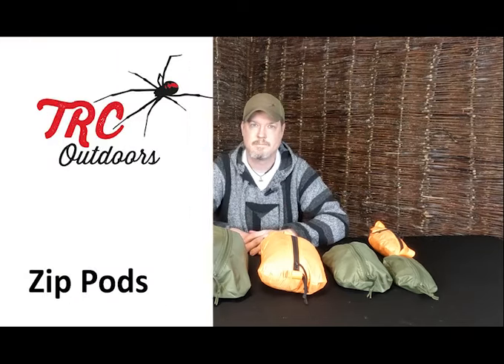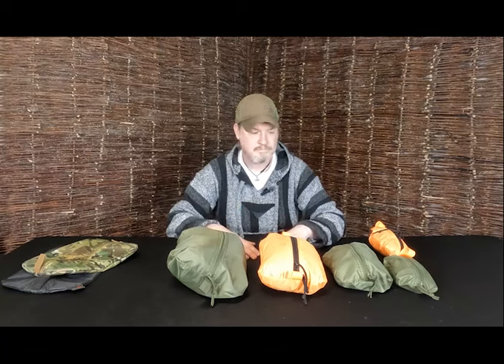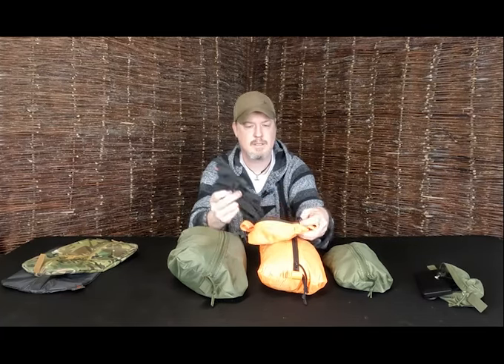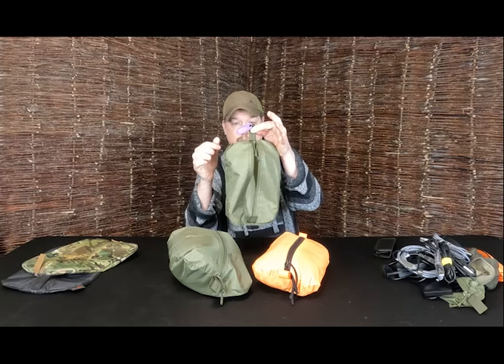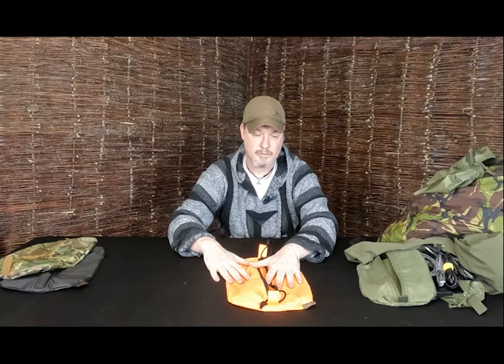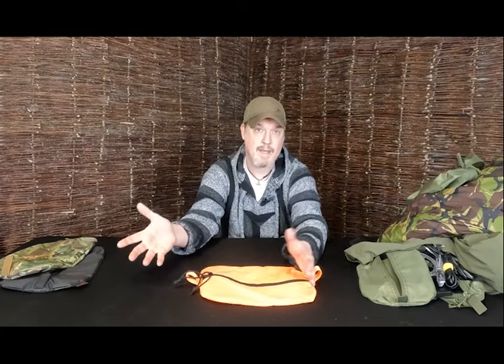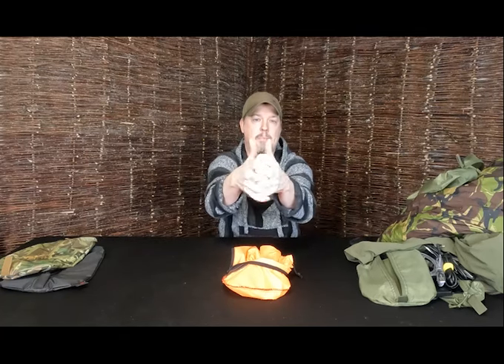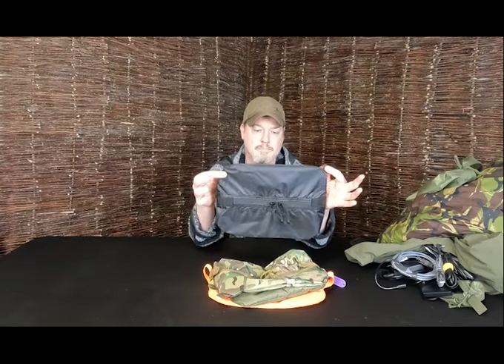Zip Pods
Product information video for Zip Pods